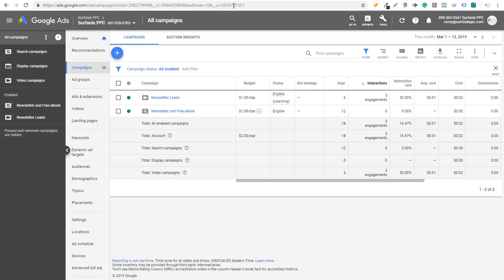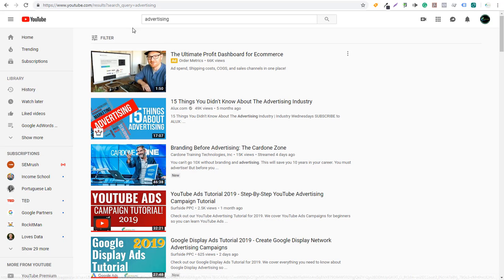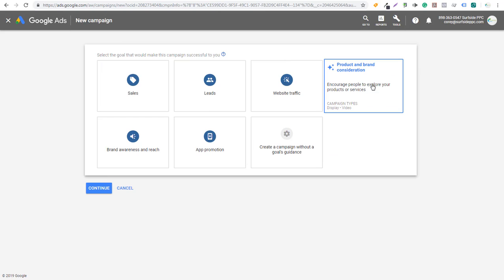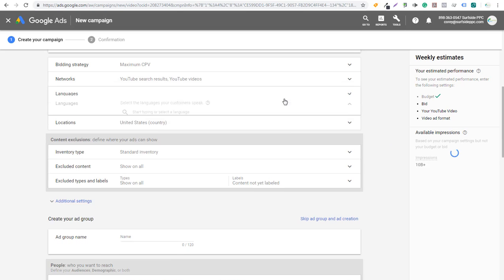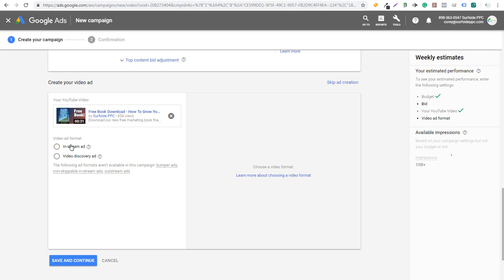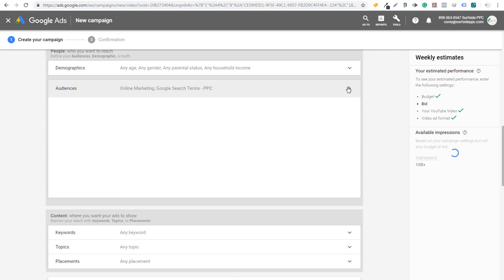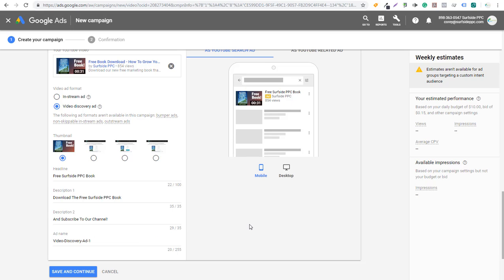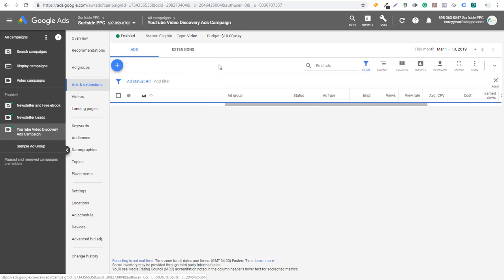YouTube TrueView Video Discovery Ads Tutorial - TrueView Discovery Ads Explained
We cover everything you need to know about YouTube Discovery Ads including examples, where they appear on YouTube, and how to create YouTube Discovery Ads campaigns with your own YouTube Videos. YouTube Video Advertising can be difficult to learn at first, but this video will make it easier to understand one of the most popular formats. One of the best benefits of YouTube Video Discovery Ads is that people need to click on them in order to watch your video, so they aren't forced to watch a video before, during, or after one of their videos.

YouTube Video Discovery Ads are considered a TrueView Video Advertising format. They are also referred to as YouTube TrueView Video Discovery Ads.

What are YouTube discovery ads?

YouTube Discovery Ads appear in the YouTube search results, next to videos on the YouTube video watch page, the YouTube mobile apps homepage, and YouTube Mobile Web search and watch pages. They look like a normal video on YouTube, but they will have the Ad icon. You can get people to actually click to your video so they watch it, and you can use all the targeting available through Google Ads including Audiences, Affinity Audiences, Remarketing, Custom Intent Audiences, In-Market Audiences, Demographics, Keywords, Content Targeting, Topics, and Placements.

What are TrueView video ads?

TrueView Video Ads are a YouTube ad format that makes sure that people watch your video. The YouTube Video Discovery ad unit is made up of an image thumbnail, headline, and two description lines. Clicking the ad will deliver a user to the YouTube watch or channel page to view the video rather than playing the video within the ad unit itself. It's recommended to use CTA overlays on the videos to drive the users to the advertiser site.